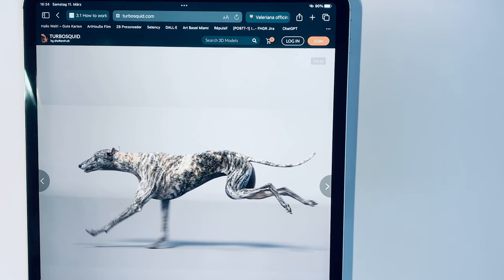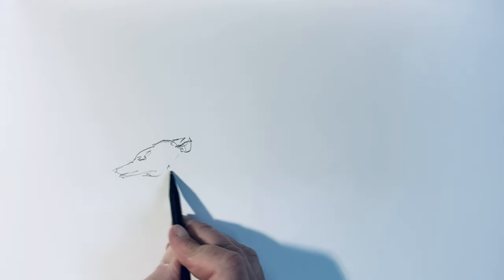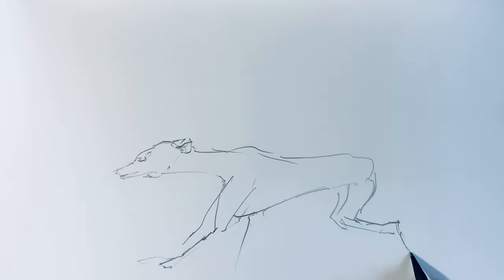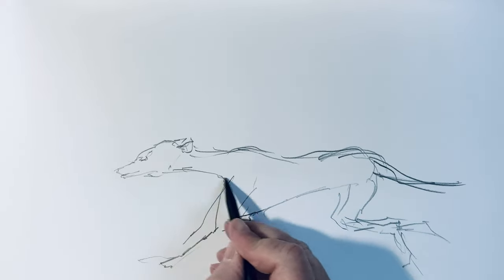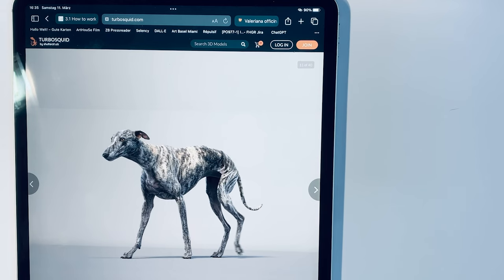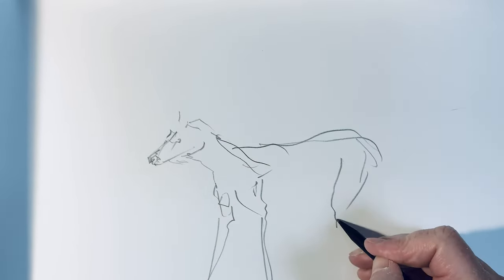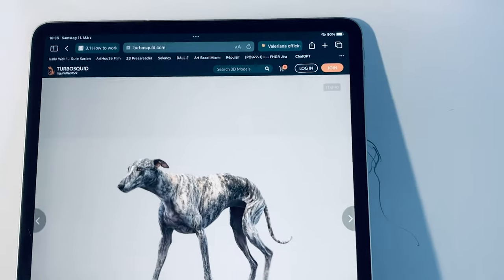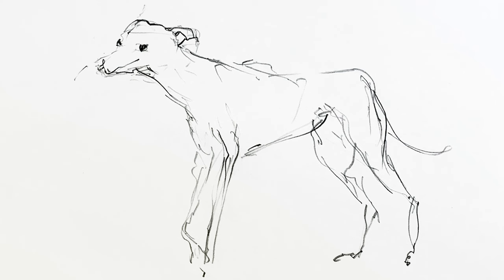1.8 dogs dogs dogs: Sketching quickly is important for more creativity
Efficiency: When you're working on a project with a deadline, you want to be able to quickly iterate through different ideas and concepts. If you can sketch quickly, you can explore a wider range of possibilities in less time.

Creativity: When you're sketching quickly, you're not worried about making a perfect drawing. Instead, you're focused on capturing the essence of an idea or concept. This can help you to generate more creative ideas because you're not getting bogged down in the details.